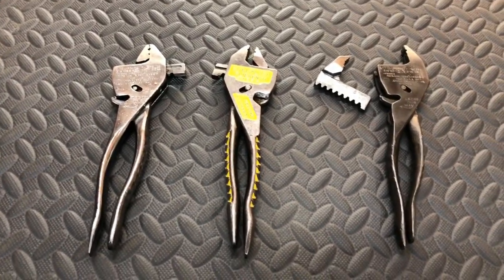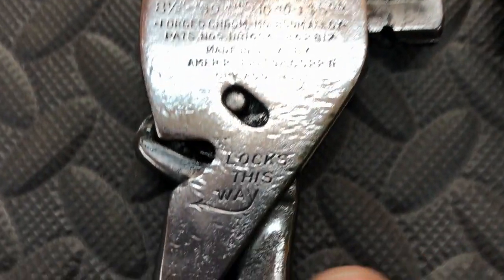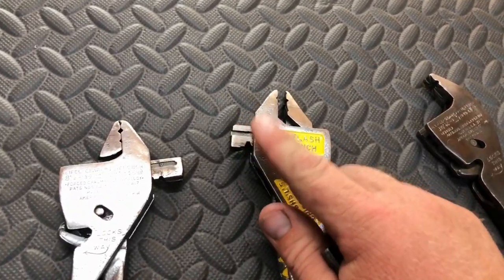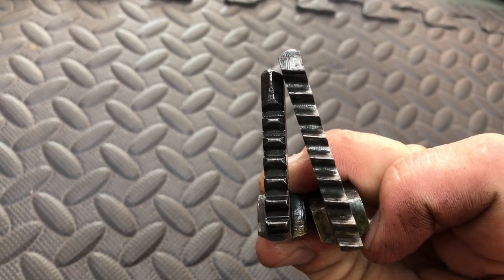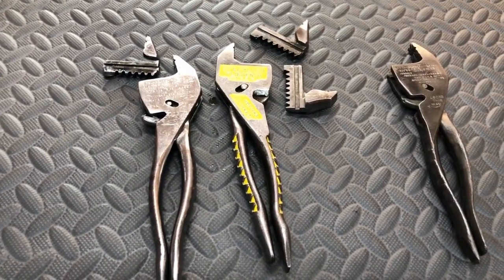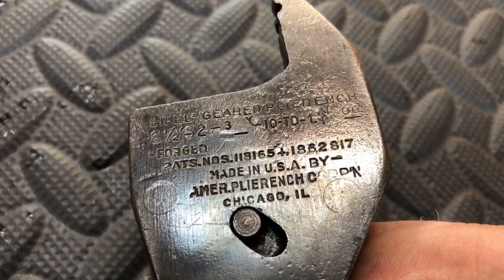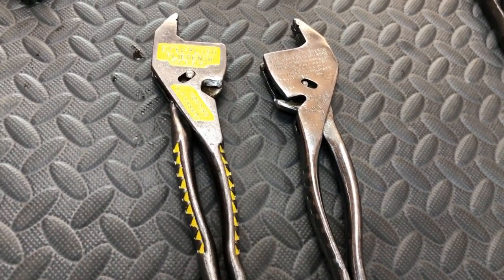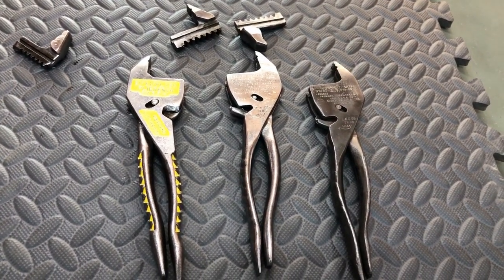Thoughts On Eifel Geared Plierenches